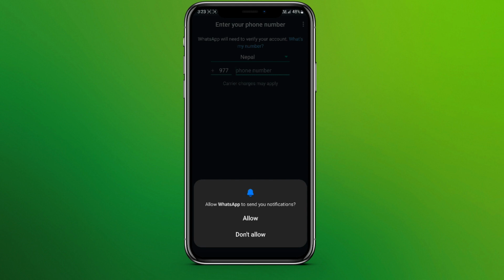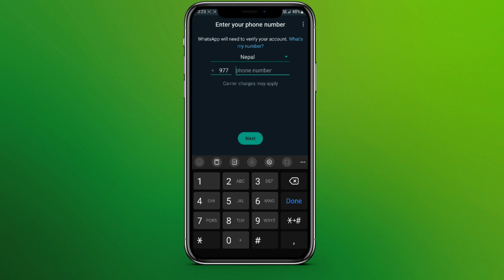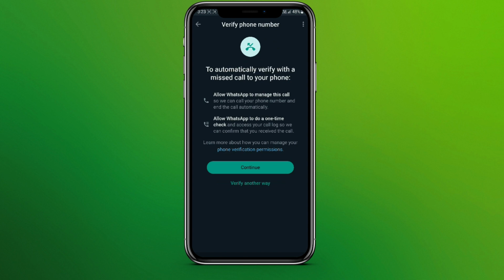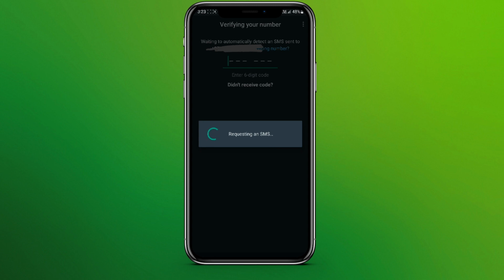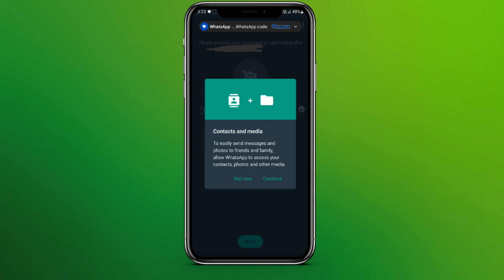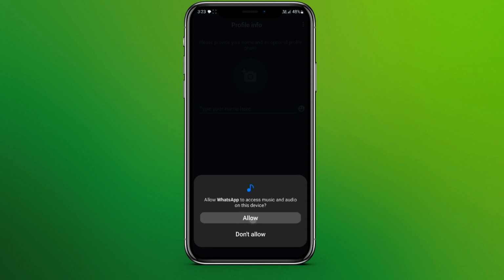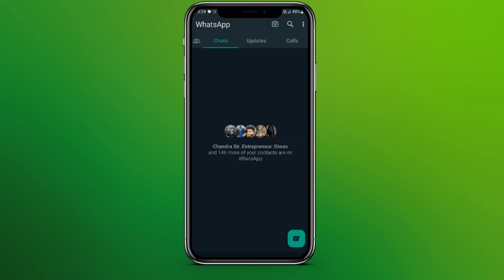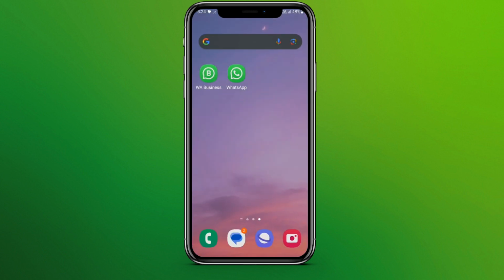How to Login WhatsApp (2023)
This video walks you through the step by step process of how to sign in whatsapp.